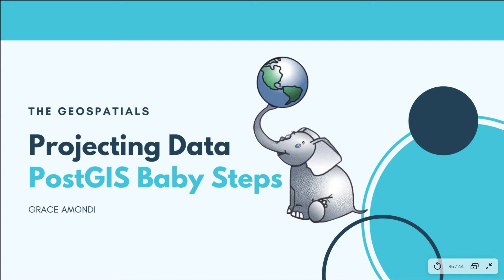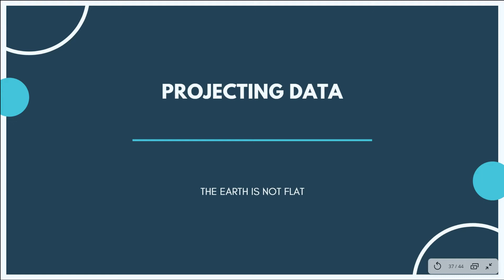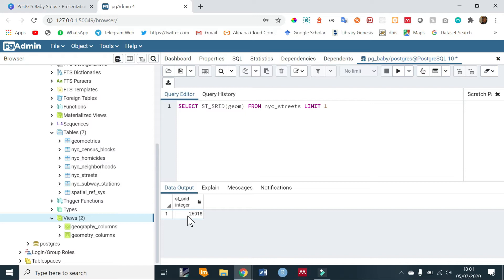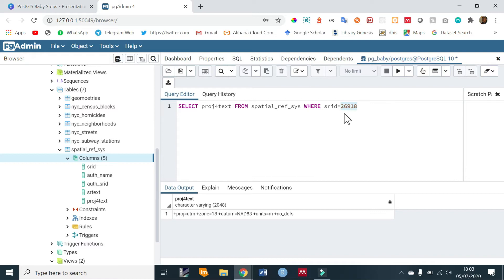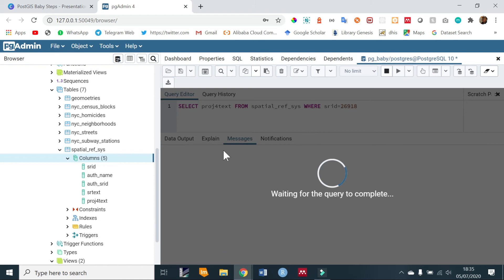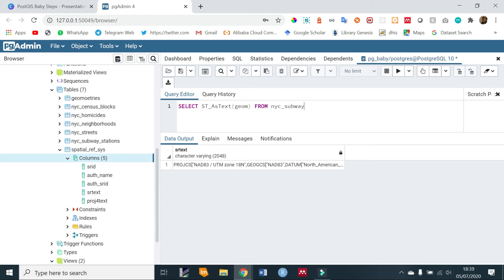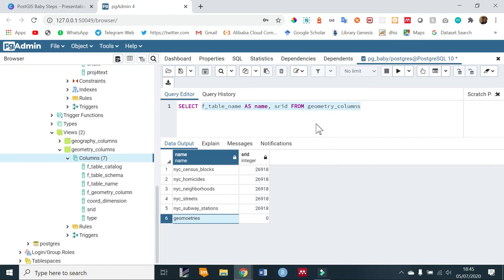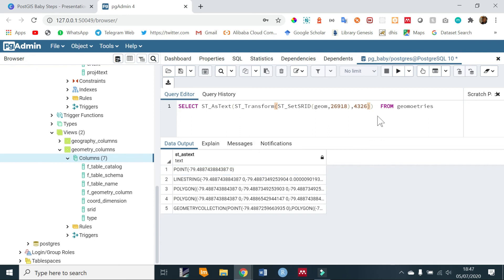Projecting Data using PostGIS | Understand UTM | Is the Earth Flat???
Learn to project data using PostGIS
Is the earth flat?

Learn Universal Traverse Mercator
- A UTM zone is a 6‎° segment of the Earth
- Has 60 zones( 360/6)
- Each 6degree wide UTM zone has a central meridian of 500,000 meters.
- When at the northern hemisphere the eaquatir has a northing value of 0degrees
- When in the southern hemispher, the equator starts at 10,000,000 meters.
- All values south of the equator will be positive (false northing)